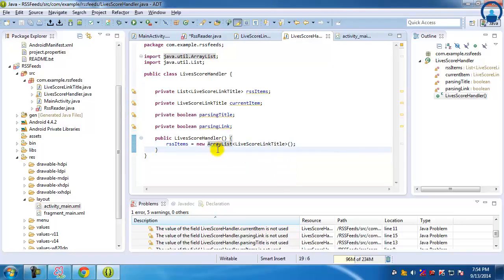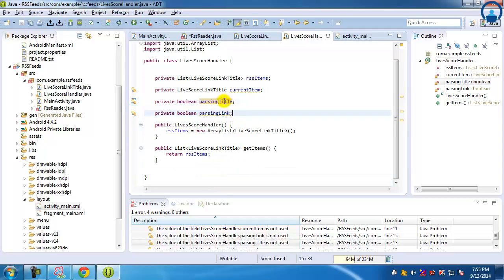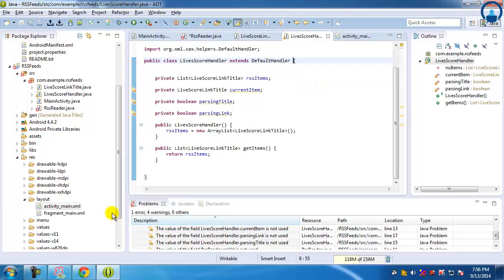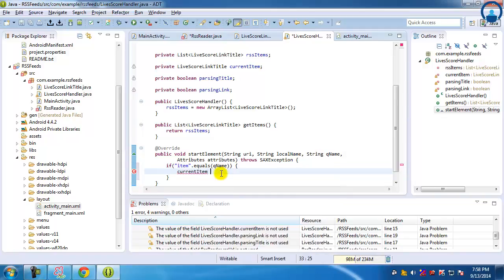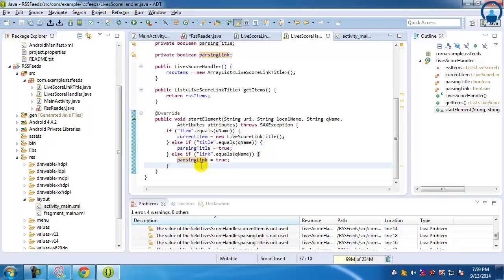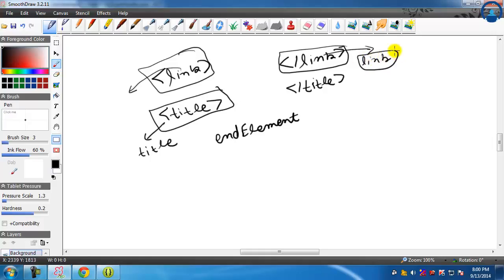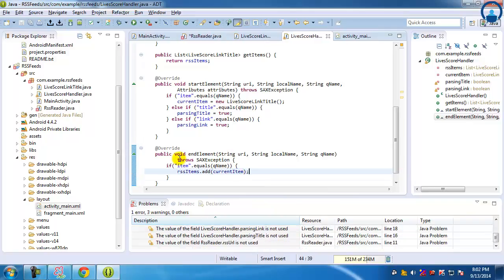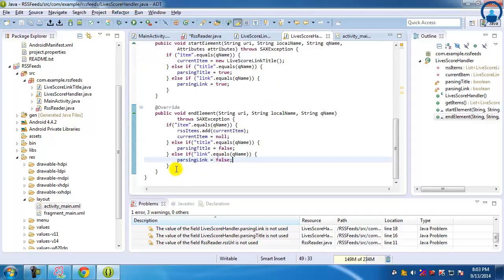36 Android Reader Part 4